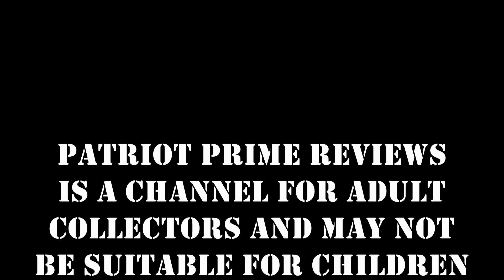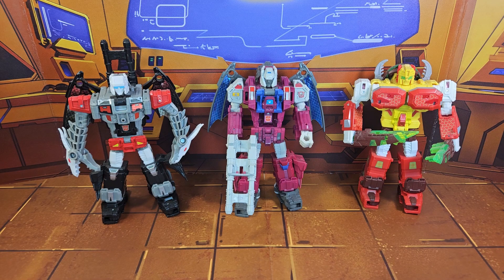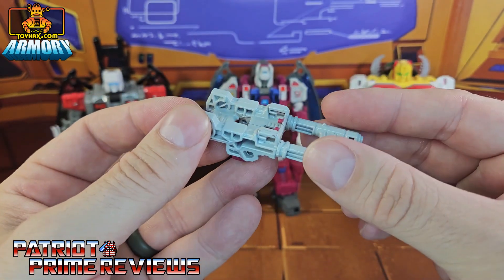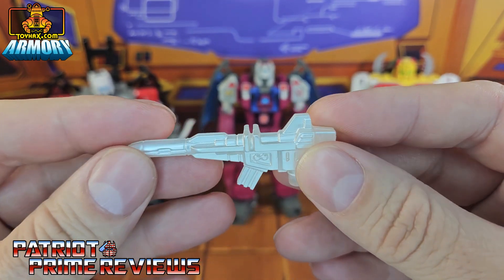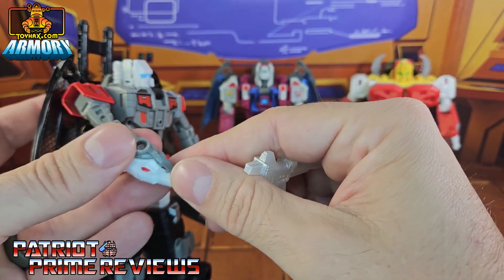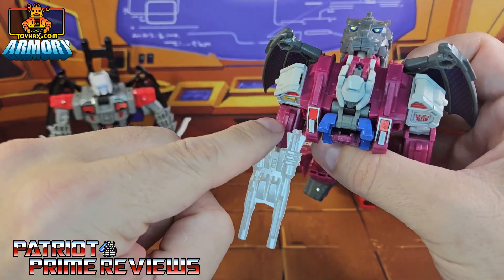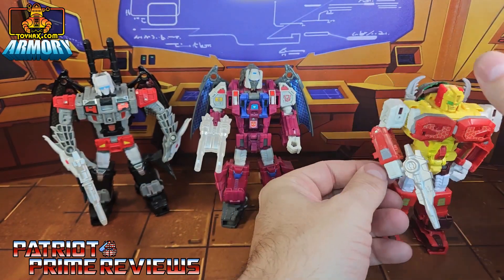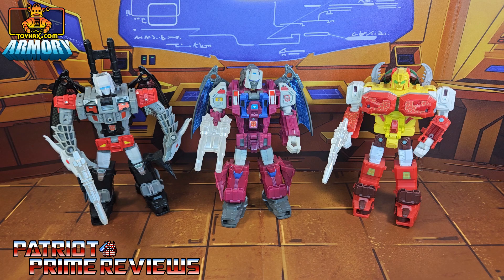Toyhax Armory Weapons For The Prime Wars Monsterbots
In this video I take a look at the brand new Toyhax Armory Weapons for the Prime Wars Monsterbots.
G1 inspired weapons for Grotusque, Twinferno (Doublecross), and Repugnus.